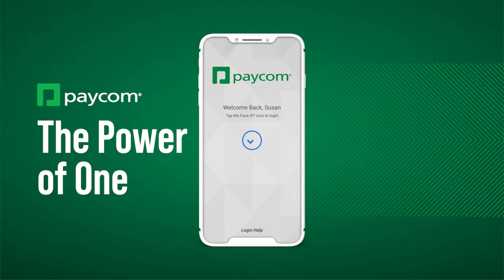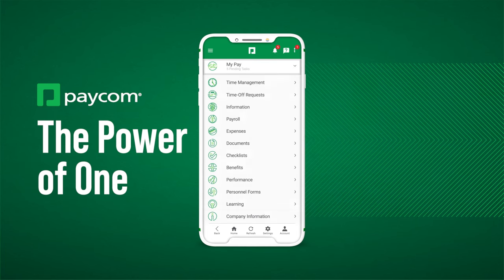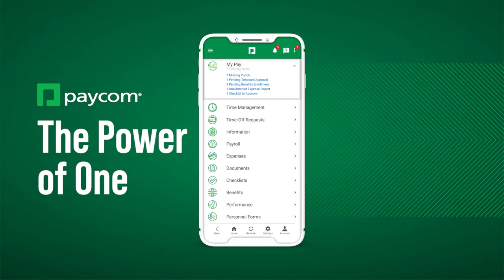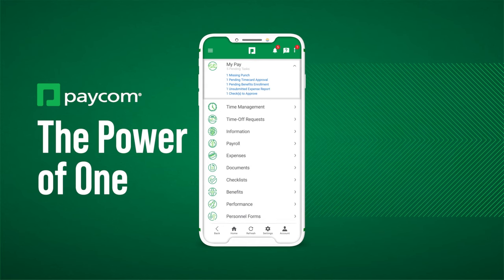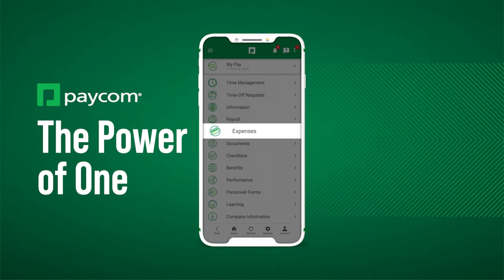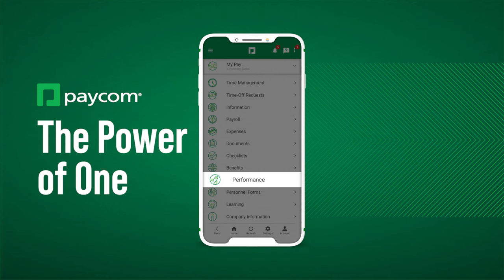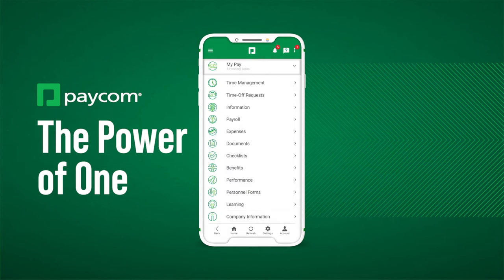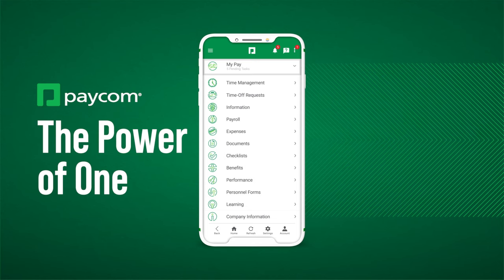The Power of One: Preview the Paycom App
From our employee-driven payroll experience, Beti®, to benefits, PTO and more, Paycom puts all your HR and payroll needs in one easy-to-use app.